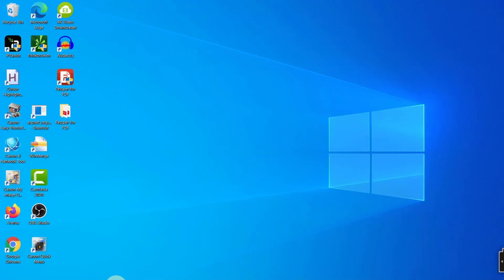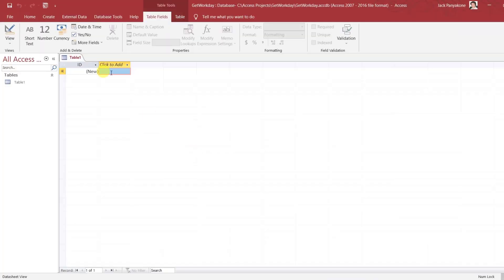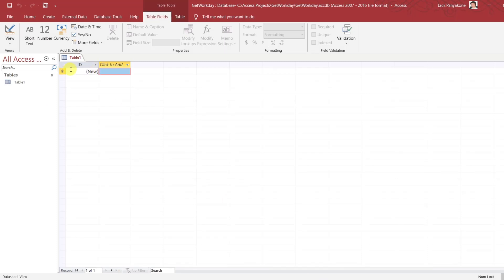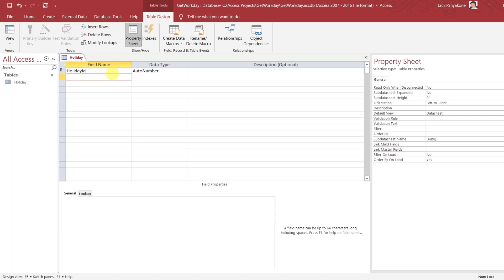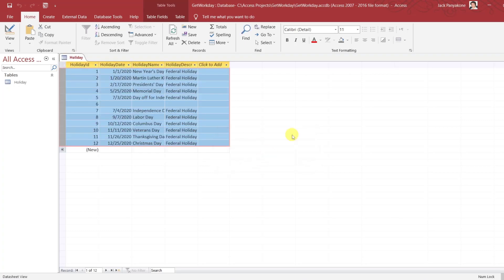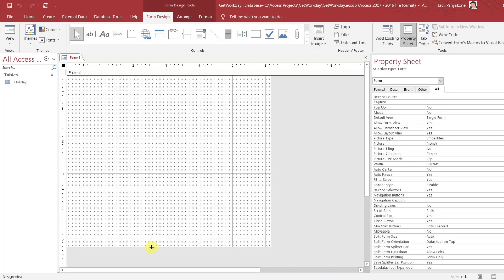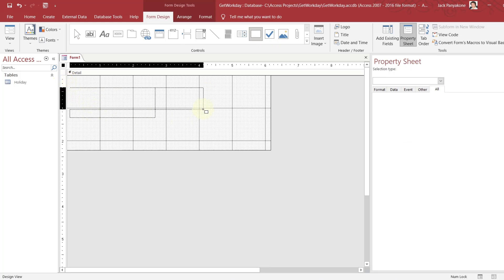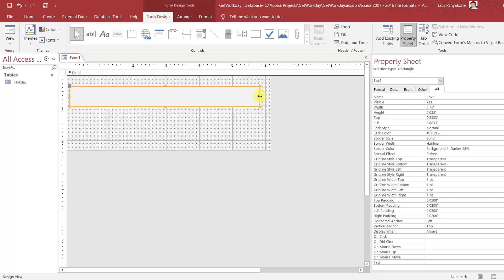How to get number of workdays?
In this step-by-step MSACCESSTUTORIAL video, I will show you how to write a function to return number of work days. We will create a function with flexibility to either include or exclude Saturdays, Sundays, and Holiday. Let’s see how I do this

If you find this video beneficial, you are encouraged to make a small donation . Any amount is always appreciated.